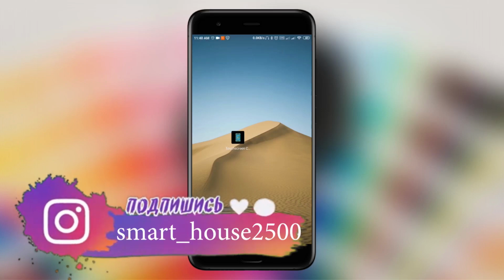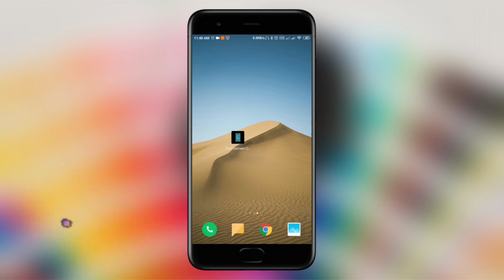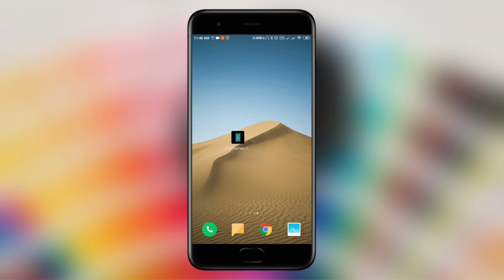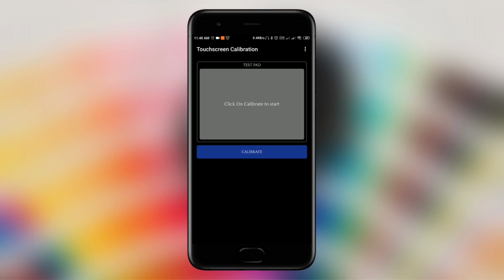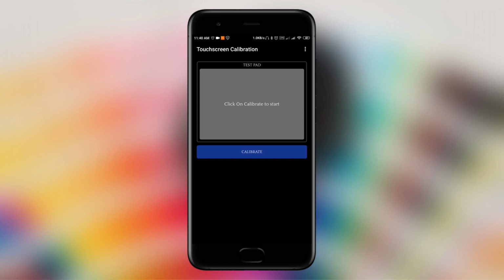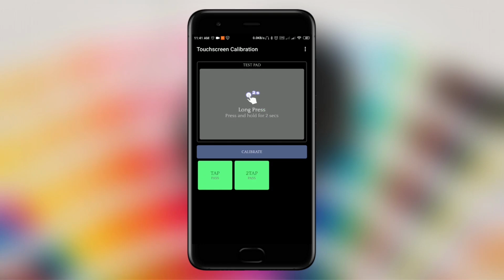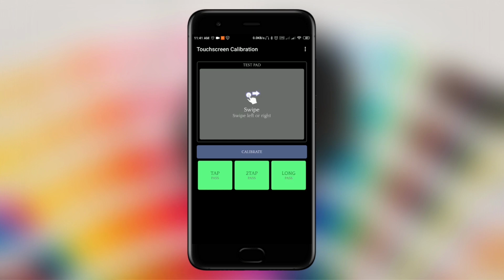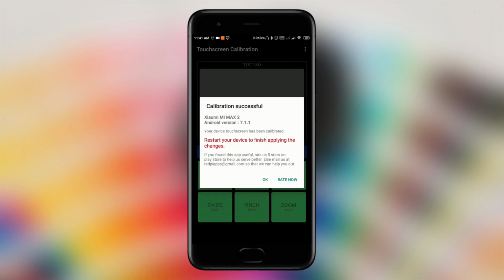Display Calibration | How to make your screen work?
Hey guys!  Your screen doesn't work properly or you can't do anything? Watch this video 'till the end and I'll show how to make your screen work.